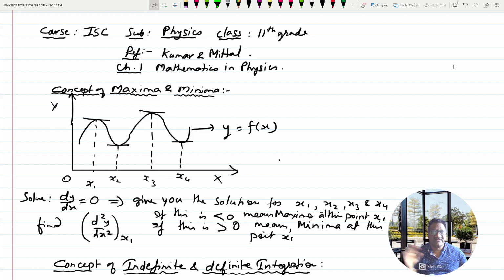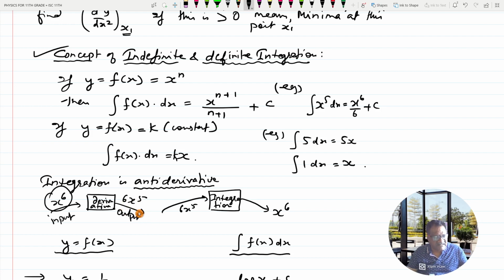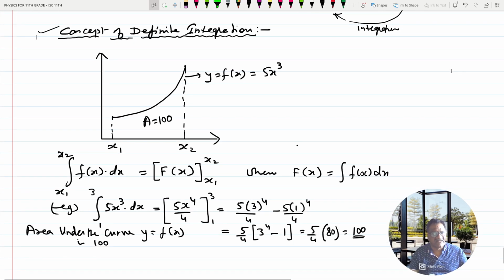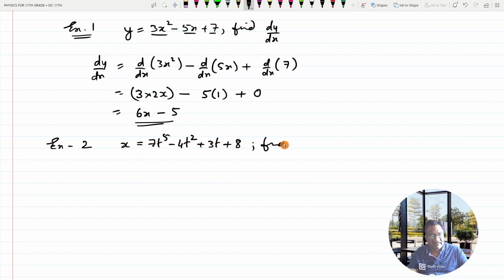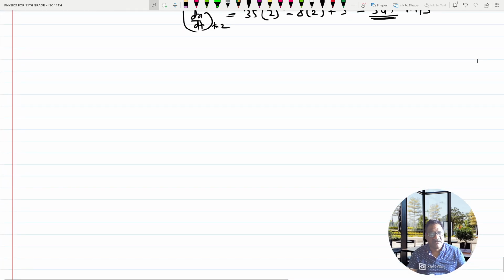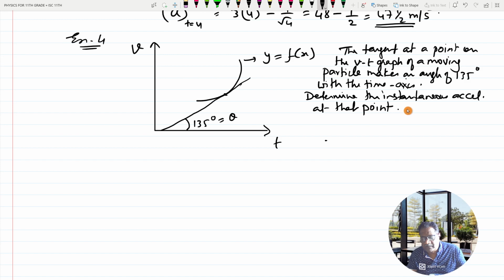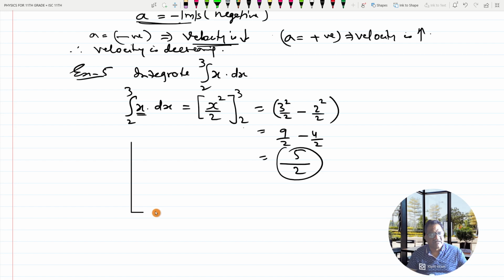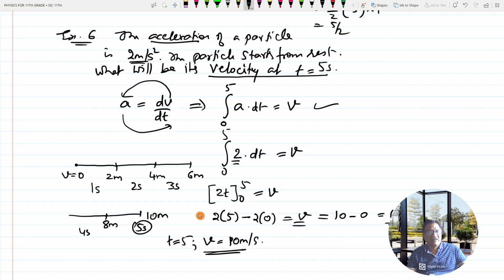ISC PHYSICS 11TH GRADE|MATHEMATICS IN PHYSICS|NEET PREP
ISC PHYSICS 11TH GRADE|MATHEMATICS IN PHYSICS
In this video i have discussed integration & maxima and minima concepts of mathematics.Also i have explained 6 examples for making you understand how math is applied  in Physics.